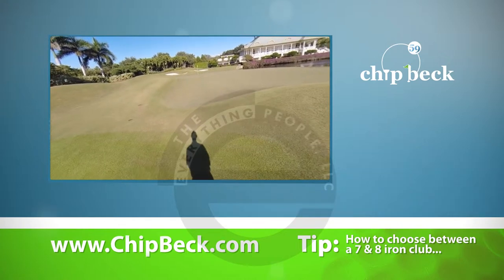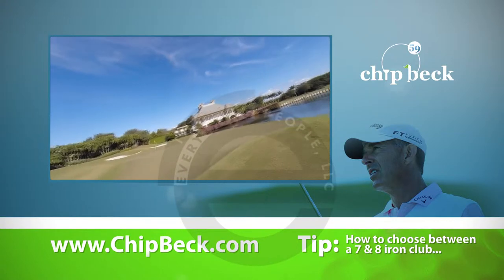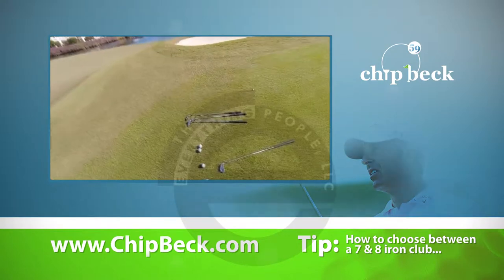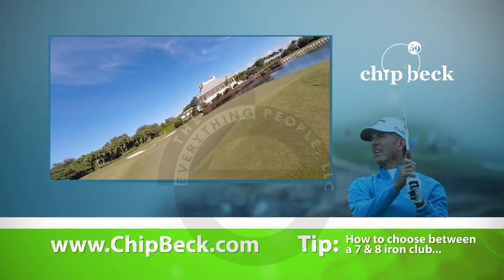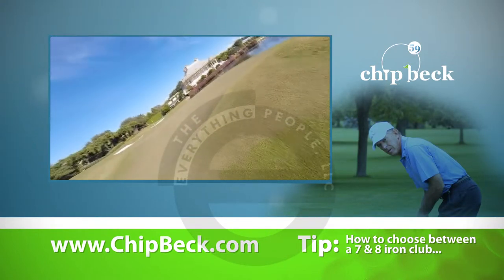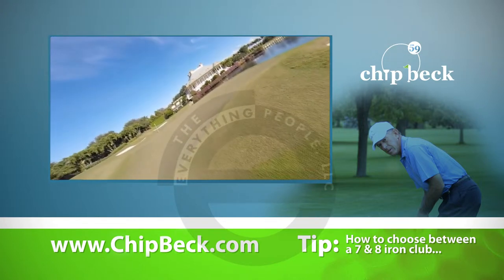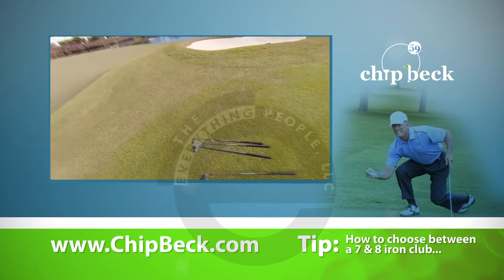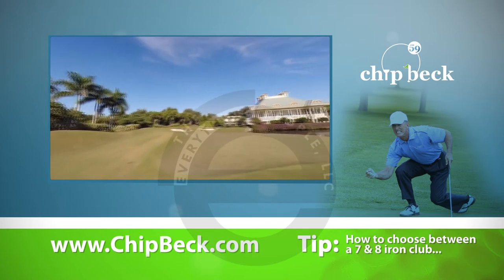Video Integration - Chip Beck Training Video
Background template created using After Effects and Final Cut Pro.  Client had a previous look that needed to be mimicked and cleaned up for a series of training videos.  They had the video, we just cleaned it up and added a sweet animated background.  Our logo is added as a watermark on this example.